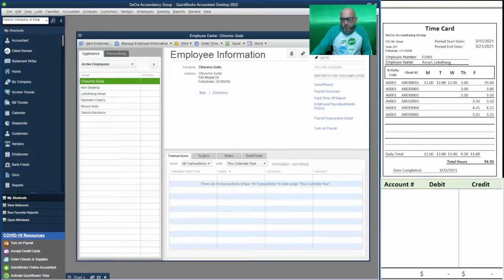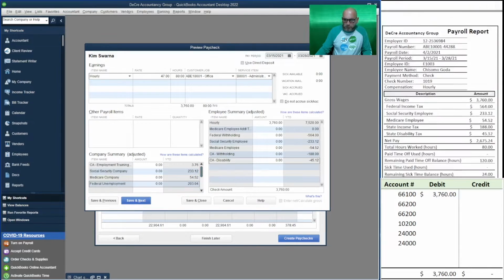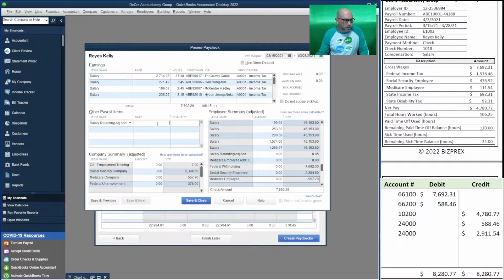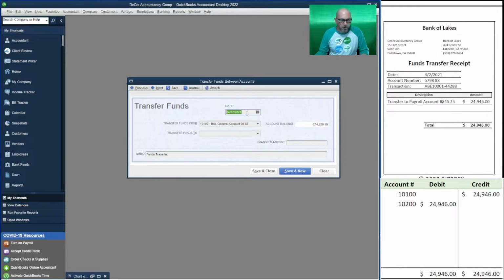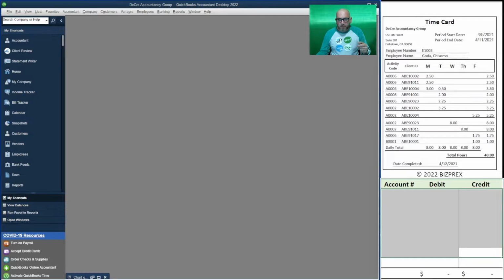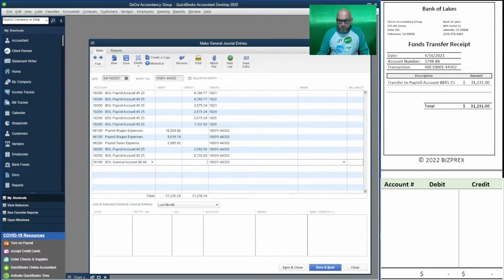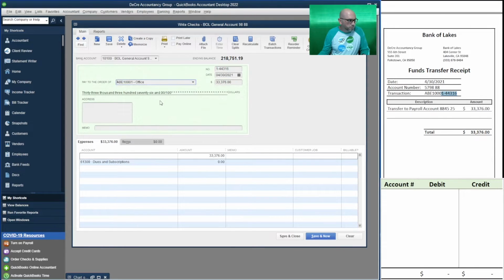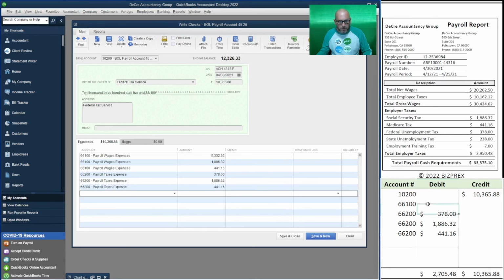QuickBooks Desktop Simulation (S03:E22) DeCre Accountancy Group – April 2021 – Posting Payroll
Three different ways of processing payroll, funding payroll bank account and paying payroll taxes.

Detailed process of processing payroll, funding payroll account and paying payroll taxes with detailed explanations of debits and credits using three different posting methods.